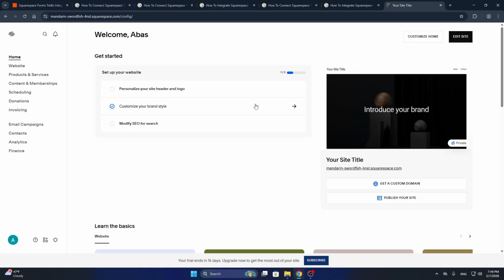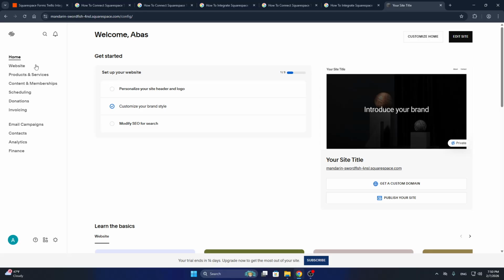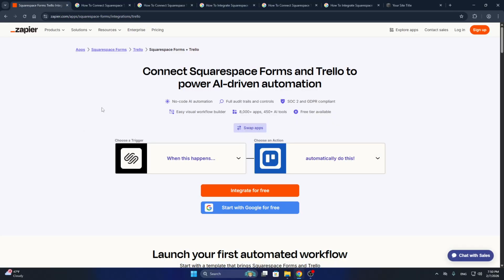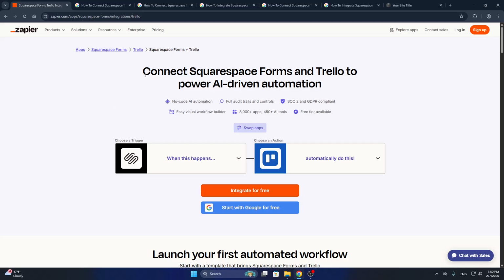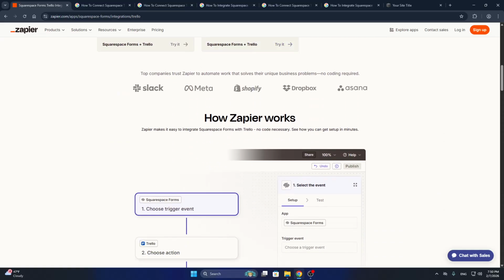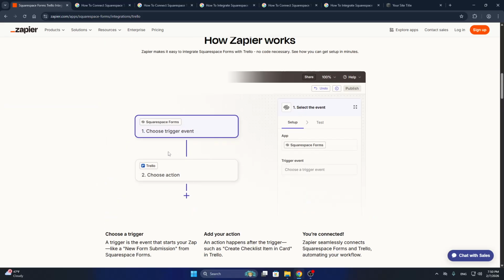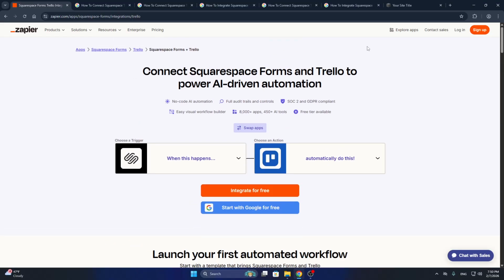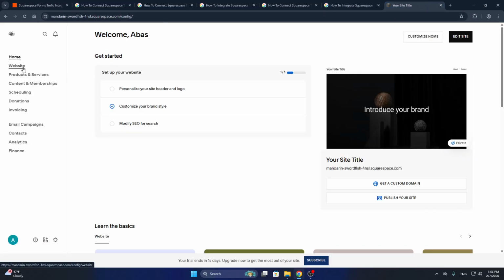How To Connect Squarespace To Trello ! Tutorial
Today we talk about connect squarespace to trello,squarespace,squarespace tutorial,trello tutorial,squarespace to trello